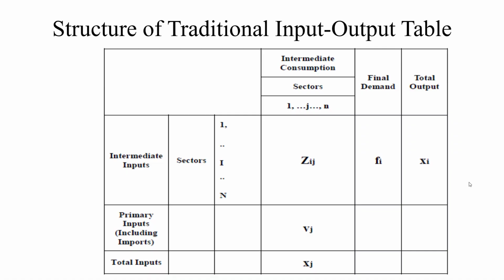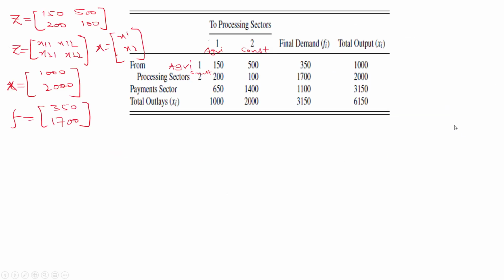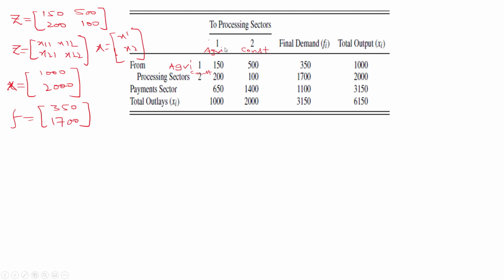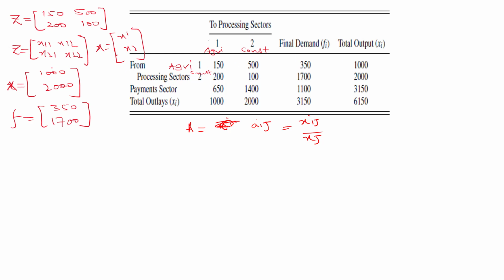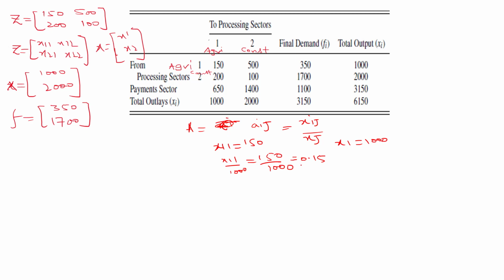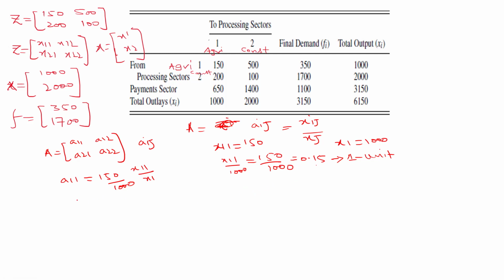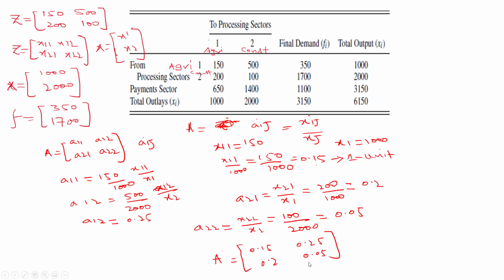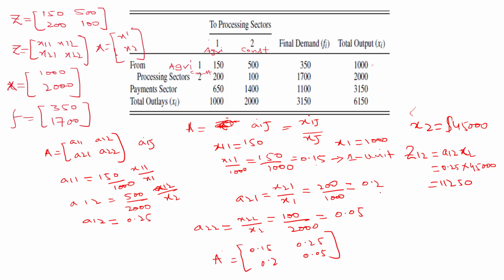Input Output analysis How to calculate technical coefficient Matrix